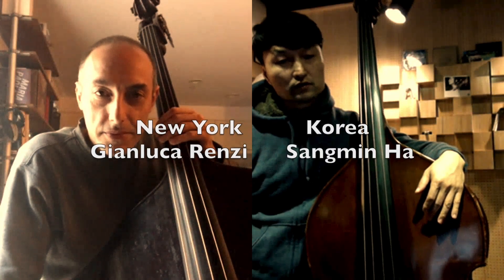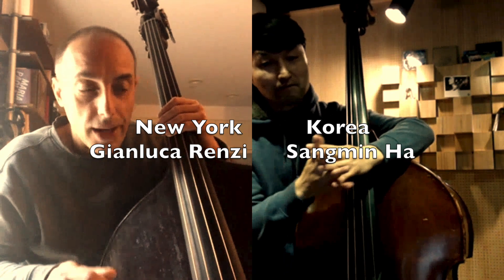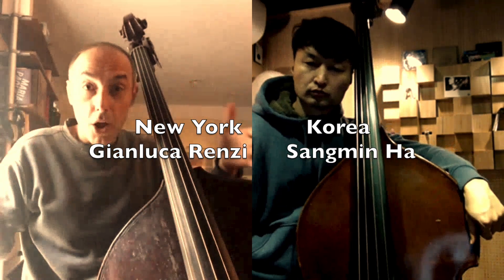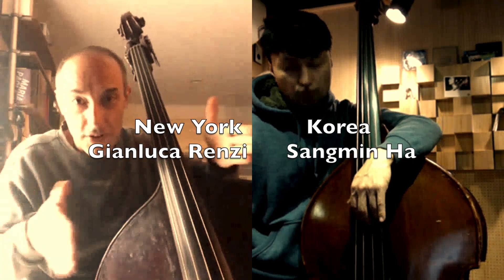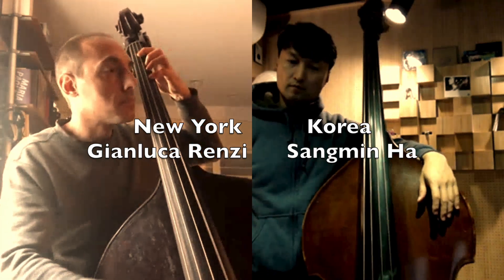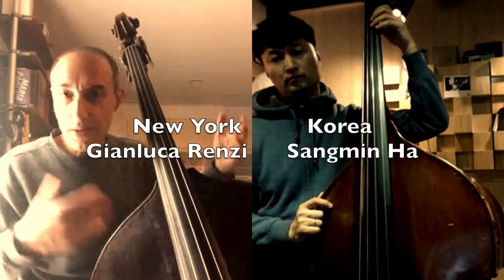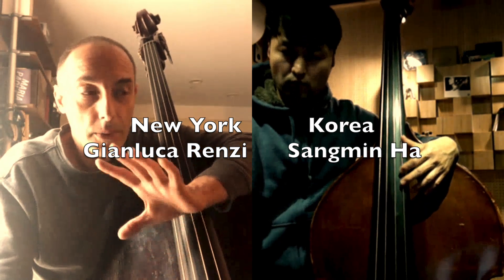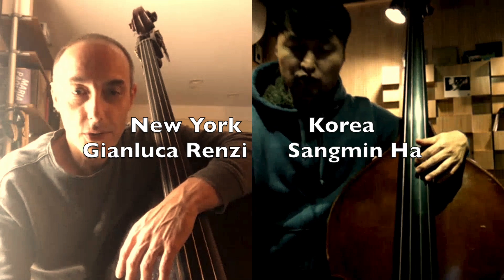온라인 악기 레슨의 효과가 있을까? Online Bass lesson NewYork - Seoul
10여년전 부터 해결이 안되는 제 베이스 연주의 불편함을 해결하기 위해 2020년 올해 초, 코로나로 연주, 공연이 끊기면서 시간도 나고 해서 온라인 레슨을 받고 있습니다.

처음에는 온라인으로 세세한 부분을 잡을 수 있을까 걱정도 했지만, 지금은 제가 고치고자 하는 자세 70%이상 교정이 되고, 다른 음악적인 성장 부분도 200% 만족하면서 배우고 있습니다.

화면을 보고 하는 레슨에 대해 저 개인적으로도 선입견이 있었는데 효과는 엄청나게 좋았습니다. 정말 의외네요,
 "선생님 앞에서 연주하면 레슨 받는 느낌인데, 화면 앞에서 연주하면 무대에서 연주하는 느낌이 들어요"

뮤지션 여러분과 학생분들 참고 하시면 좋을거 같네요^^

이 영상은 올 2월에 시작해서 25번째 받는 레슨입니다.

베이스기타 잘 치는 방법 Band (베이스 관련 레슨&팁, 질문, 대답)